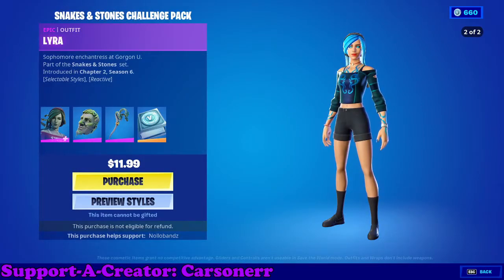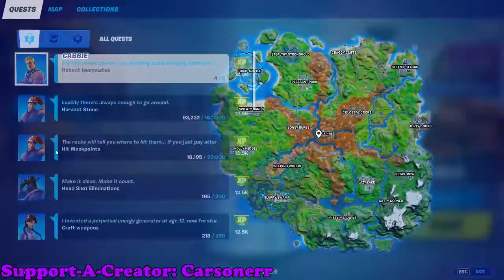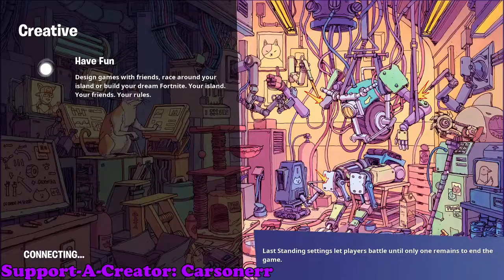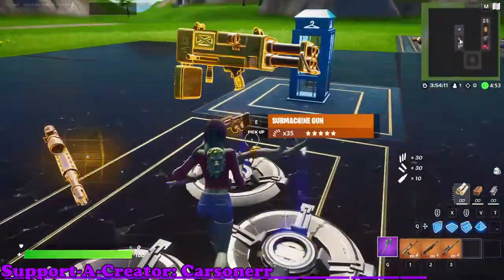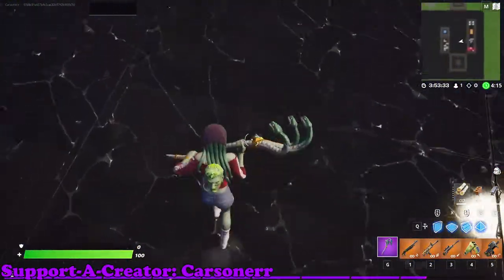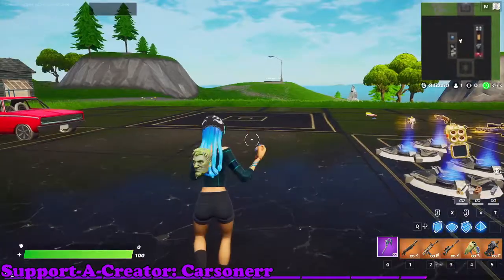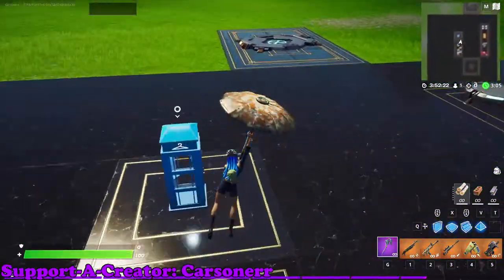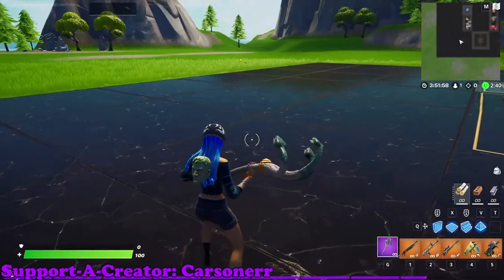Fortnite Snakes & Stones Challenge Pack!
i fixed it
Fortnite Support-A-Creator Code - Carsonerr
Please DO NOT ask to be gifted. If you ask I will just reply saying no. It is really annoying and I don't like to have to type out a full sentence as a response to a question that I have already answered.
Also, if I have you added on Fortnite, don't send me more than two party invites. I got the notification the first time, and there are times where I am not in the mood to play with my subscribers.
I will remove you as a friend and potentially block you on Fortnite if you fail to follow these rules.